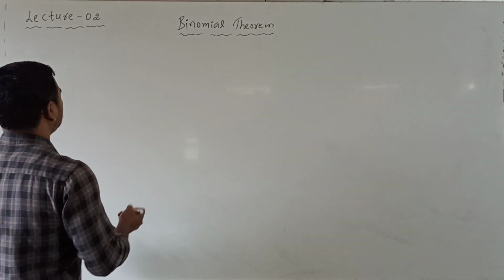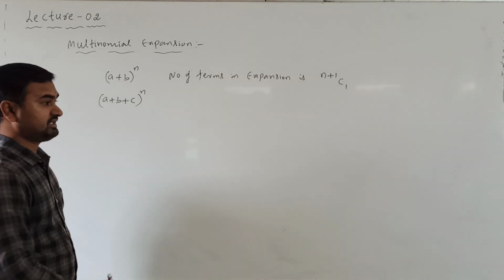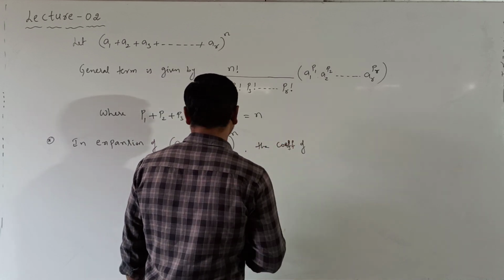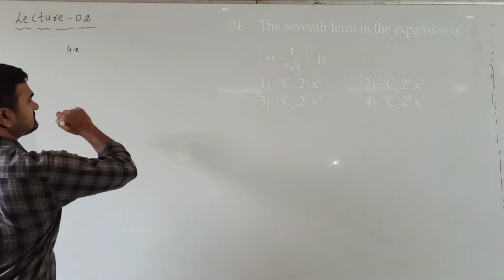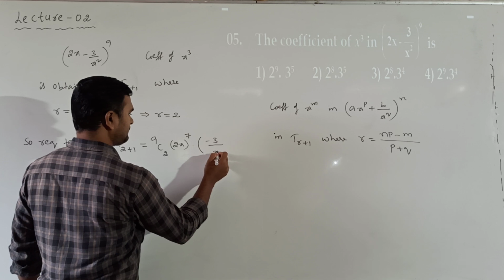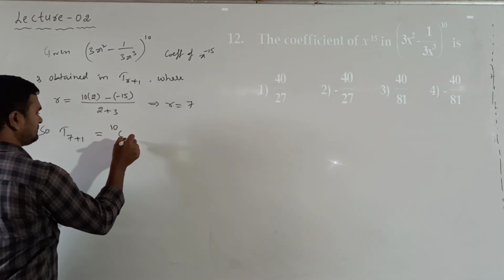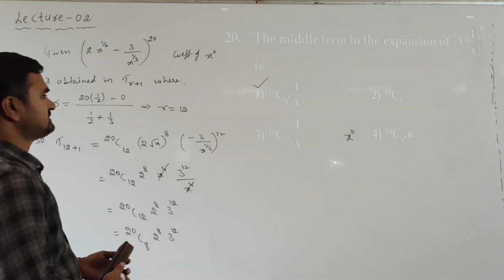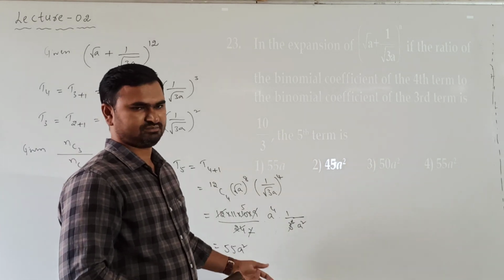LECTURE-2 | MATHEMATICS | BINOMIAL THEOREM | BY RAMESH REDDY SIR